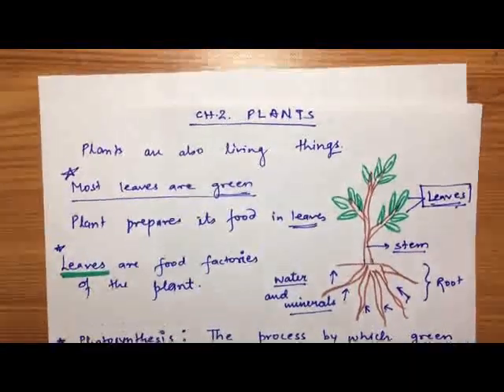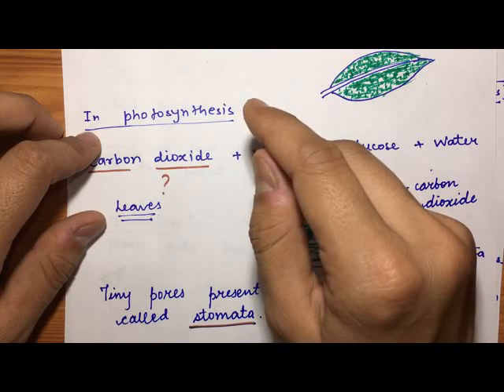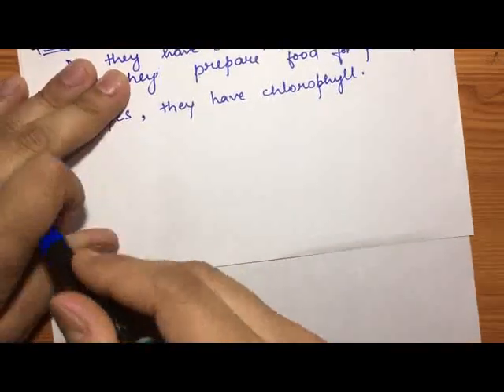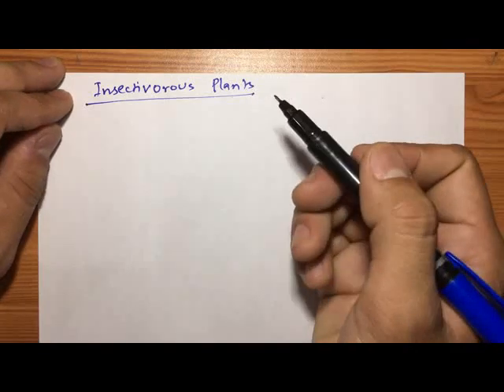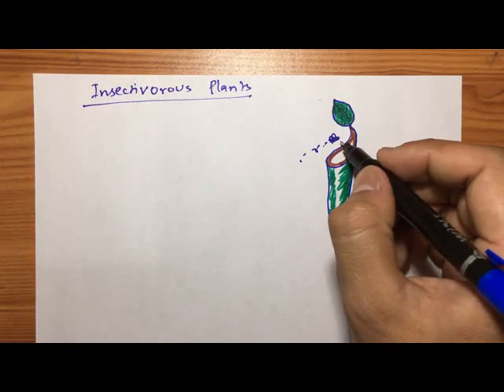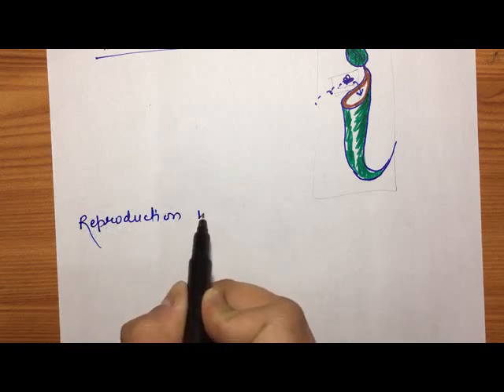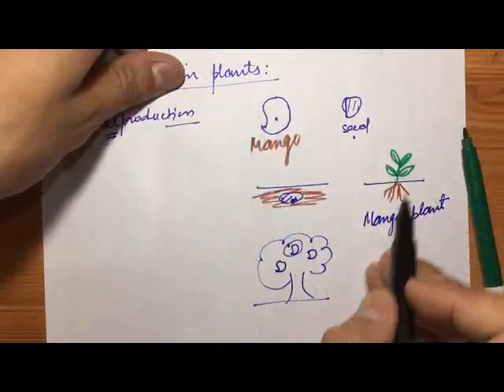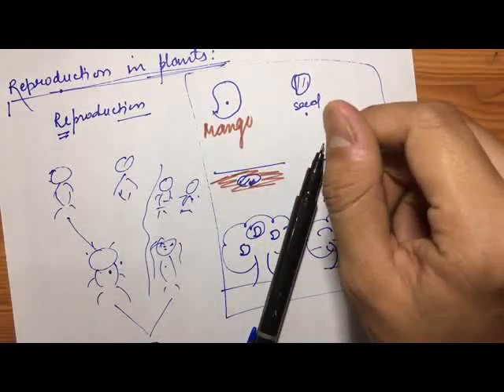class 5 ch 2 Plants part 2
Based on DAV